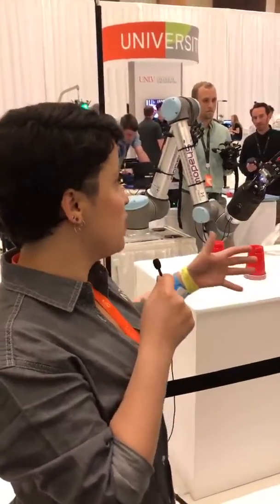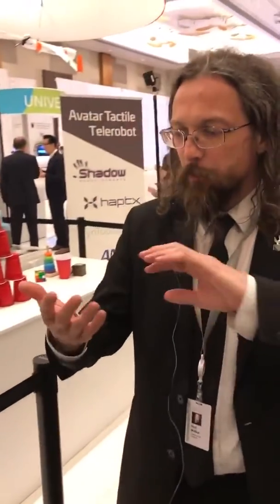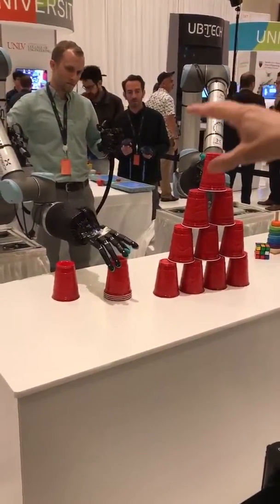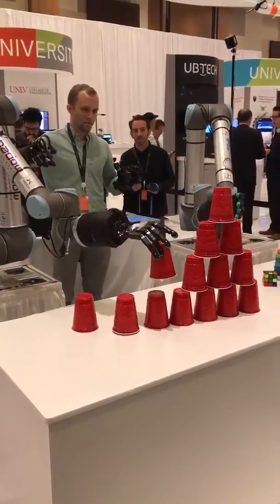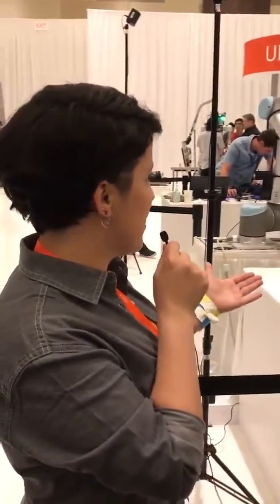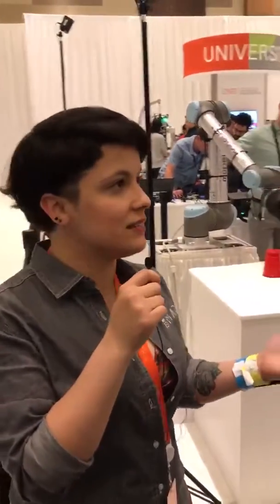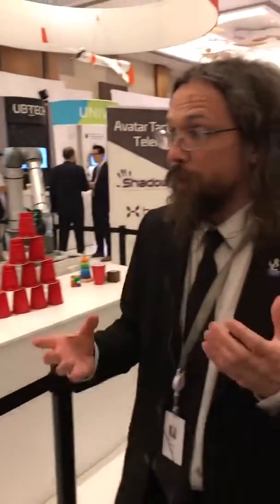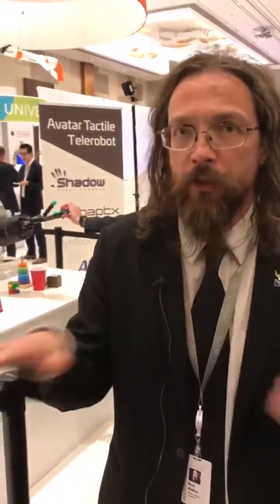Applications of the Tactile Telerobot - the world's first telerobot haptic hand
Reporter at Amazon's reMARS talking to Rich Walker, the Shadow Robot Company on applications of the world's first telerobot haptic hand.